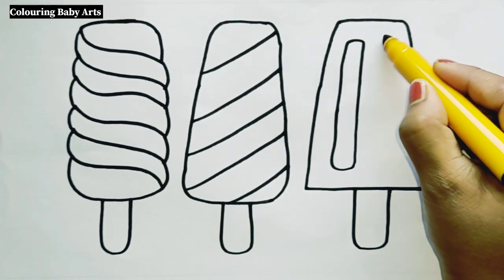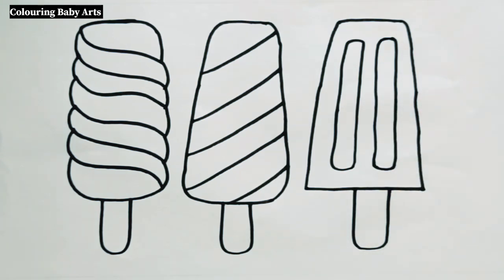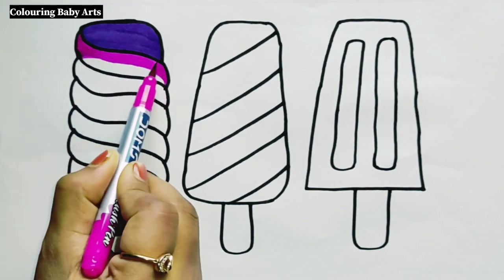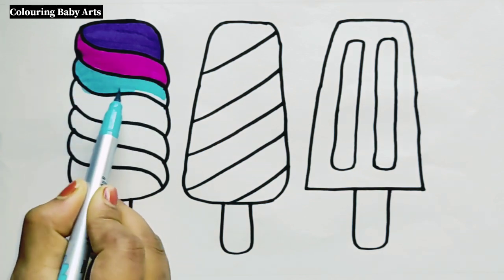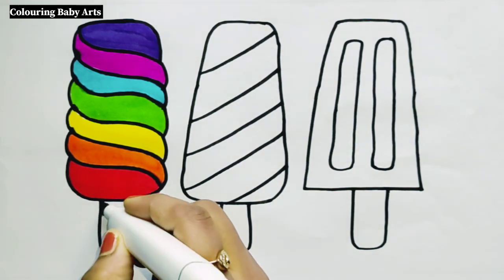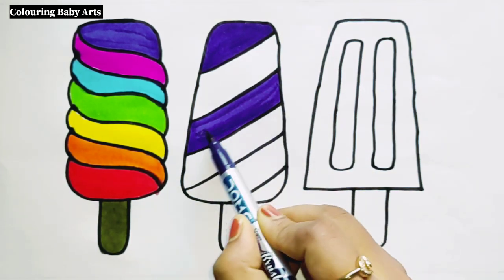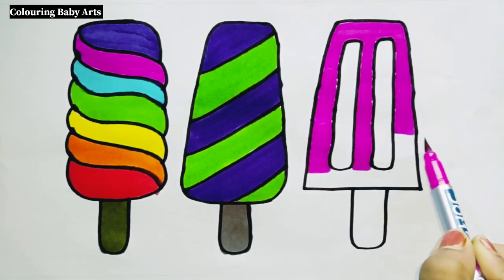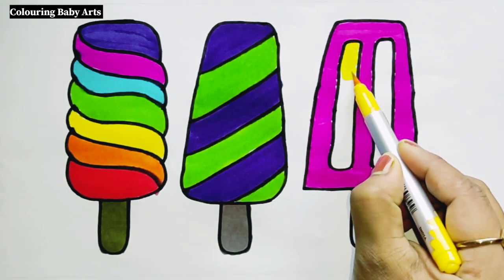Ice Cream Drawing, Painting and Colouring for Kids and Toddlers